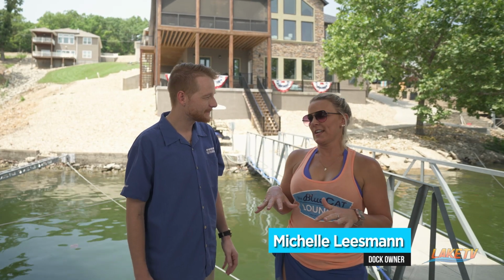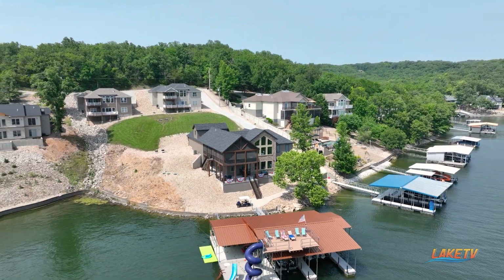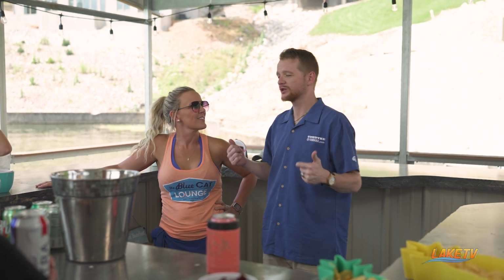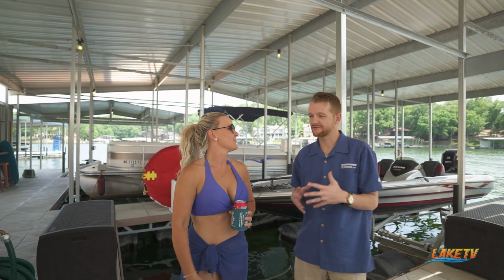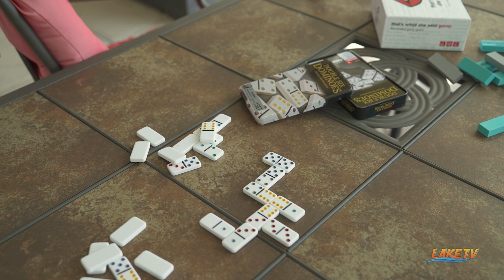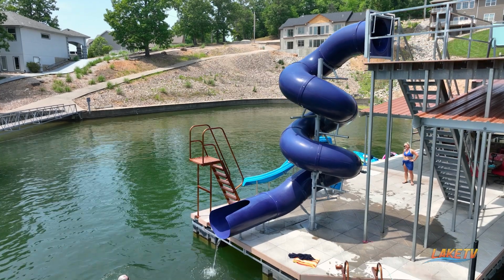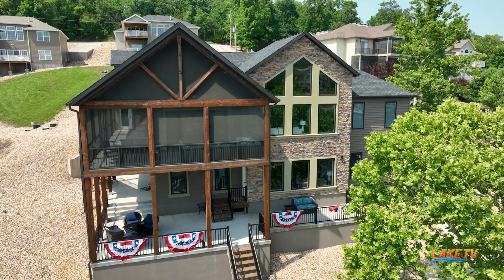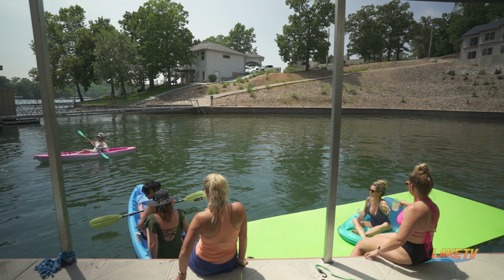The Perfect Dock for a Girls Day at Lake of the Ozarks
Like so many, National TV Producer & Host Michelle Leesmann finds her peaceful escape at the beautiful Lake of the Ozarks. On this episode, Michelle welcomes Will & the Lake TV Crew onto her dock to see exactly why Michelle and her girls LOVE their Dock days at Lake of the Ozarks.